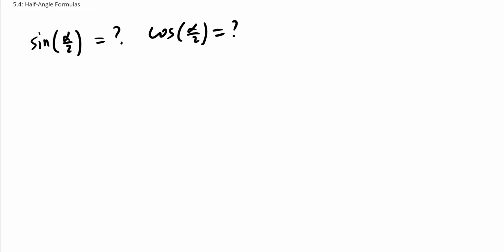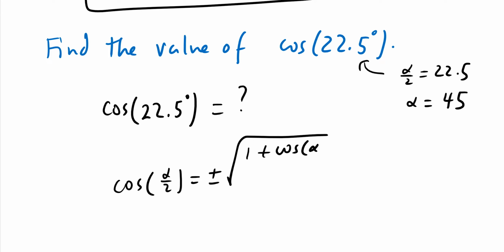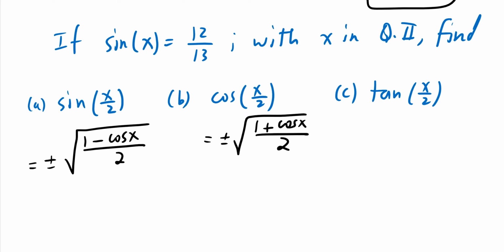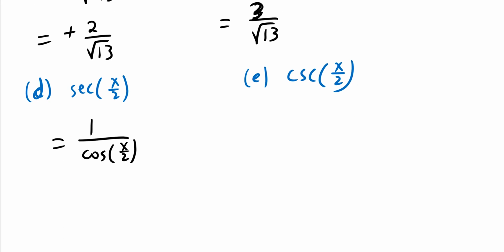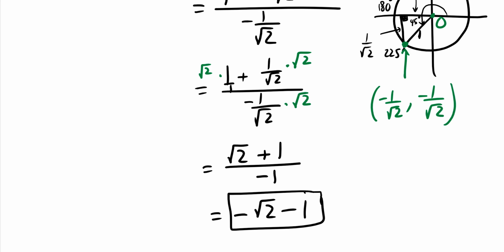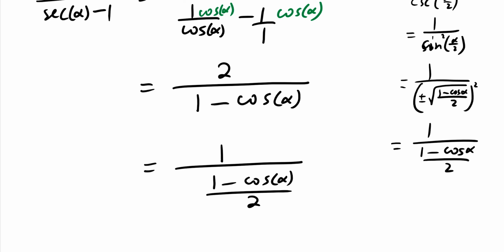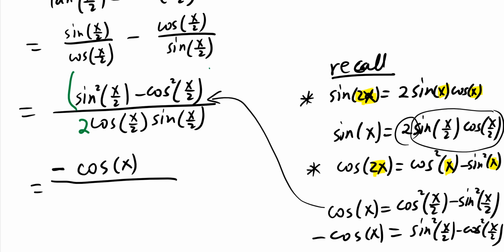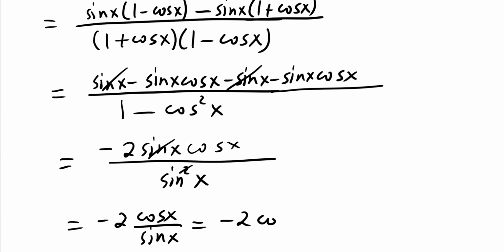Math 124 - Trigonometry: Section 5.4 Half Angle Formulas